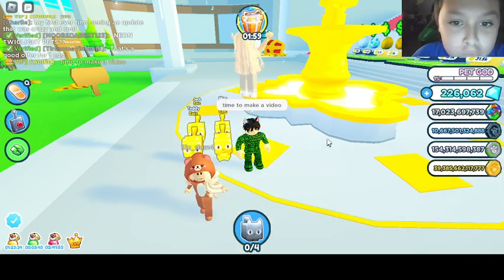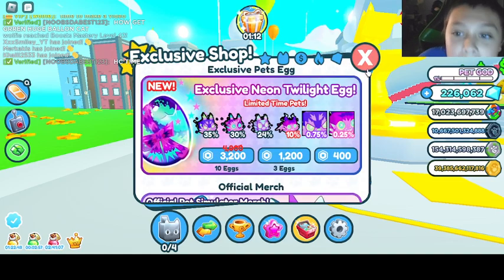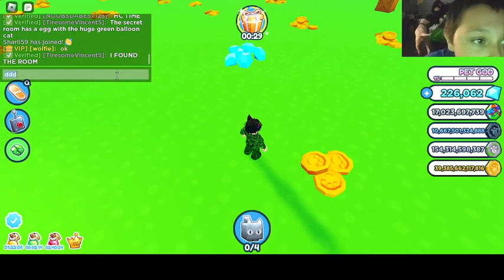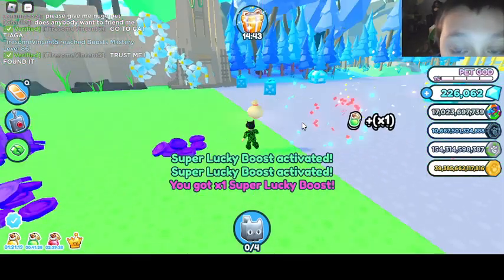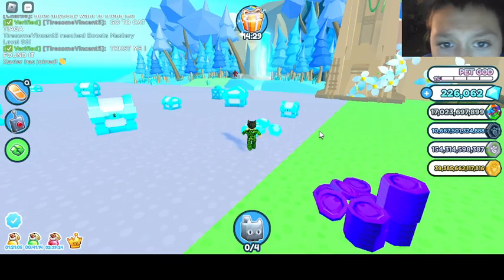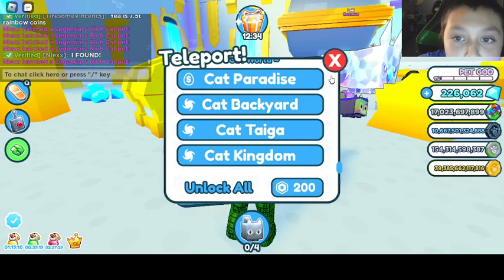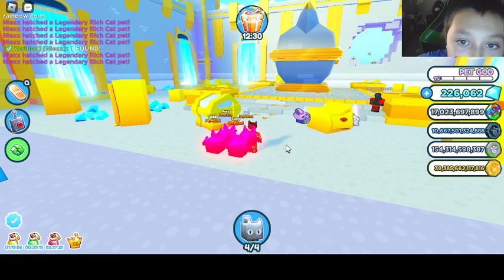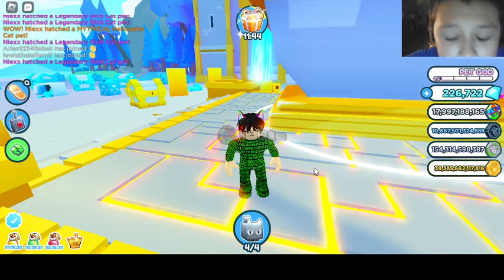psx new update part 1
accidentally stopped video check out part 2 for the remaining part